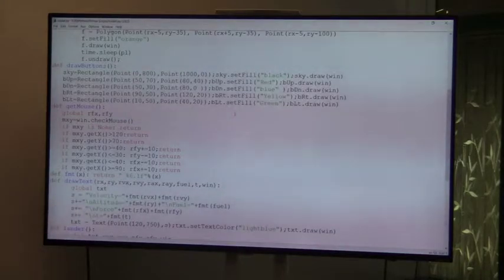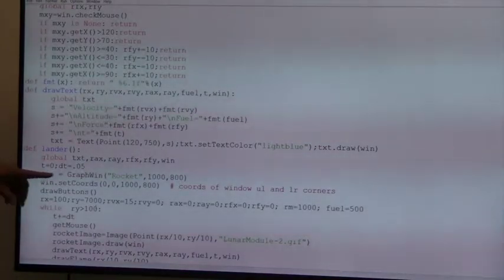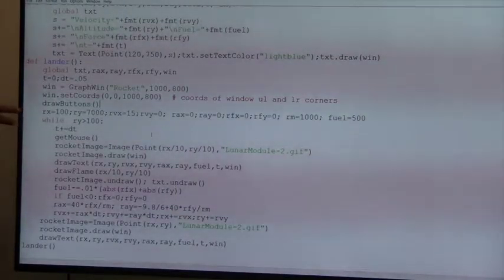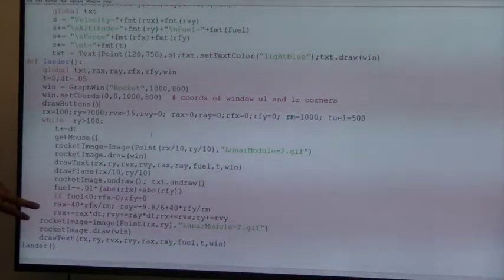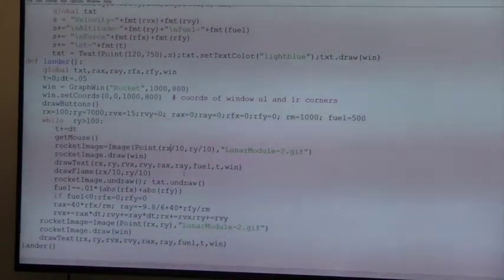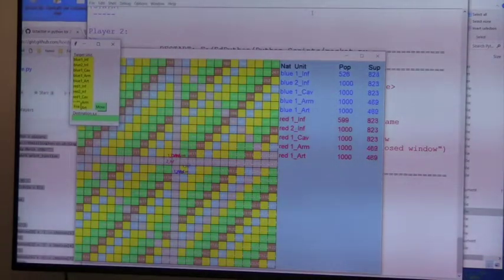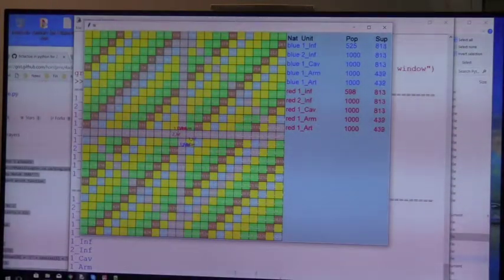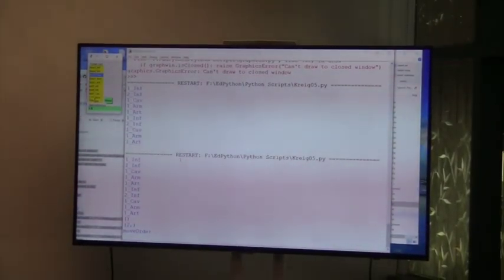Python 0512 2018 part2of4